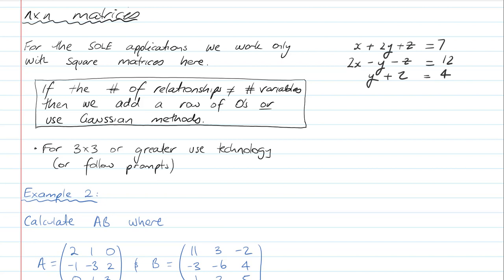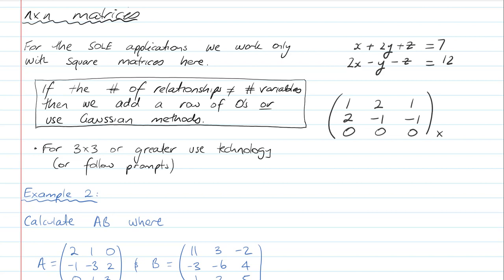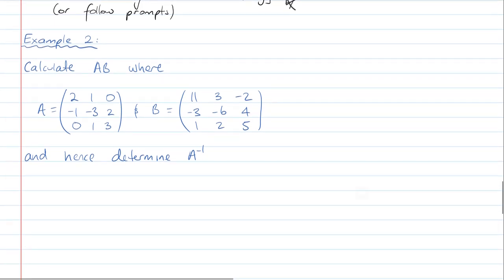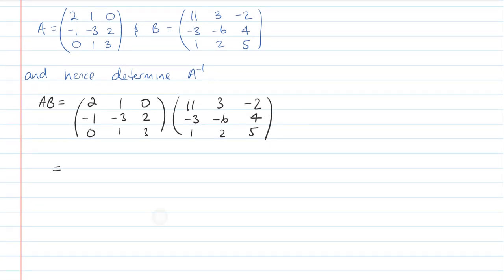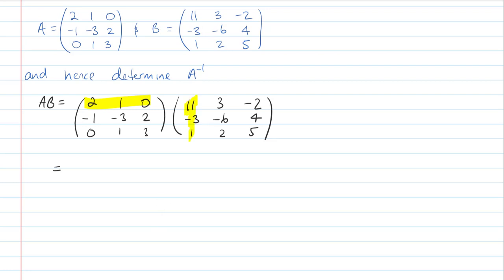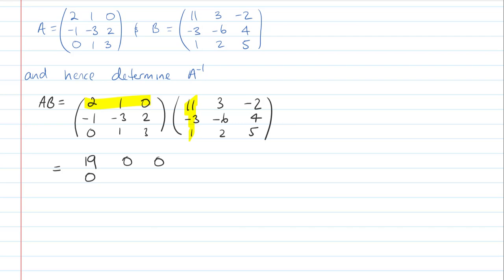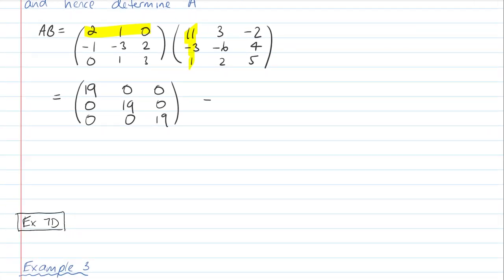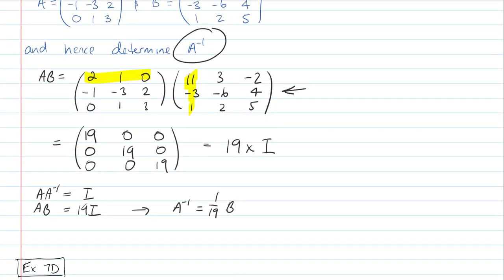Specialist Mathematics - U3T2V53 - Solving SOLE with determinants, 3x3 or more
In this video we begin exploring solving systems of linear equations with 3 or more equations / variables.